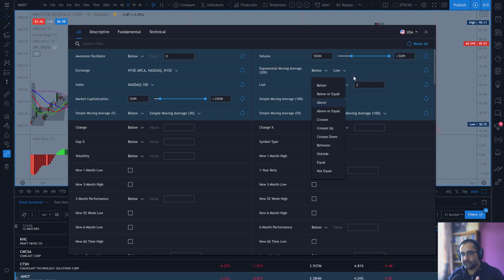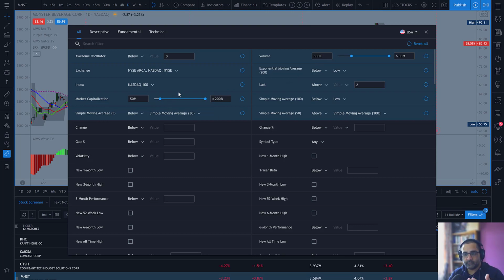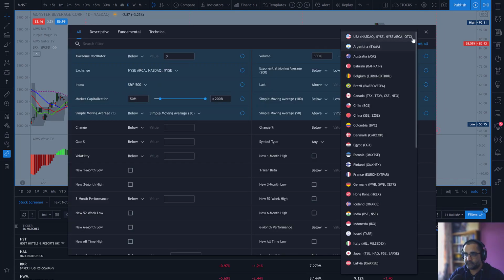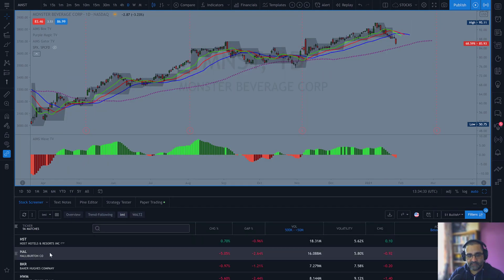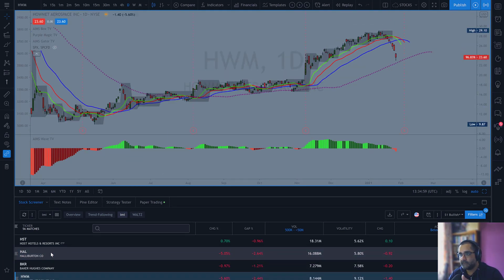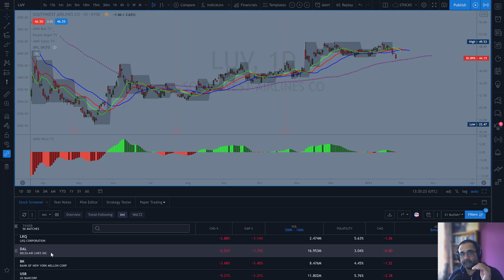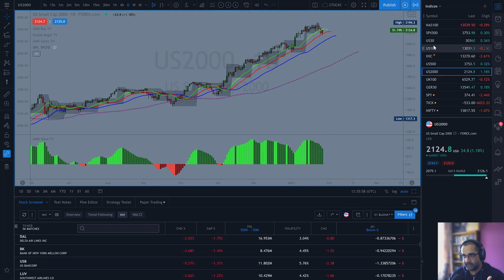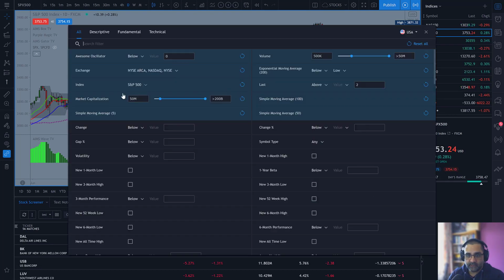How to Filter Stocks within an Index | A TradingView Tutorial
🌟 Discover The Secret Way to Count Elliott Waves within 10 Seconds

👉 Winning Forex Trading Systems and Strategies, Forex Trading Course for Beginners, PDF Books, Manuals and Video Tutorials.
👉 Forex Trading Indicators (Trading Chaos Indicators, eWave, AIMS Indicators, MT4 Indicators)

//ABOUT ME
Hi! My name is Immy. I'm an active forex trader, investor, trading coach and systems designer. I day trade the Stock Indices and Swing Trade Forex for a living.